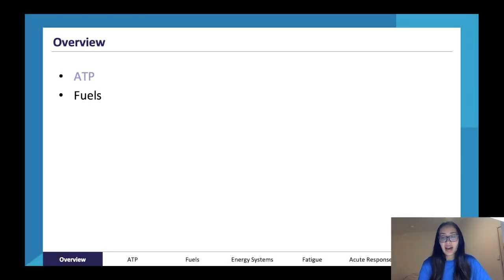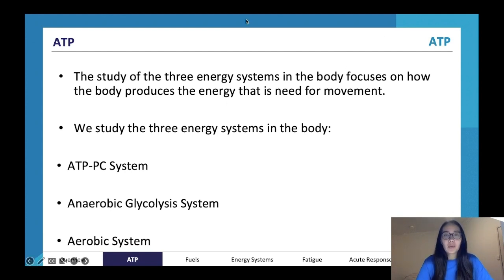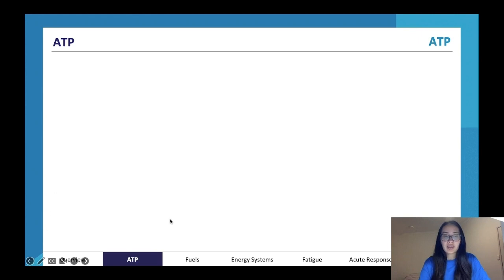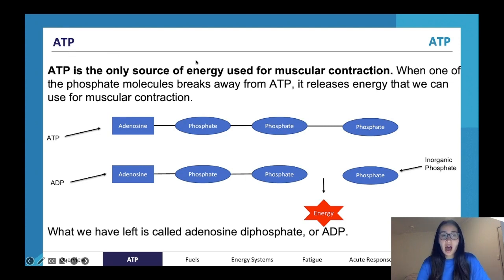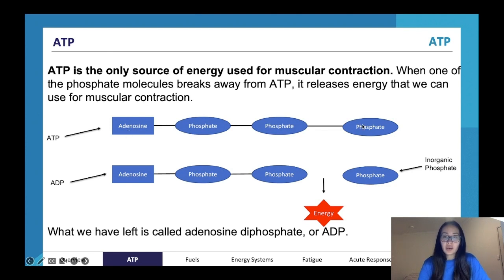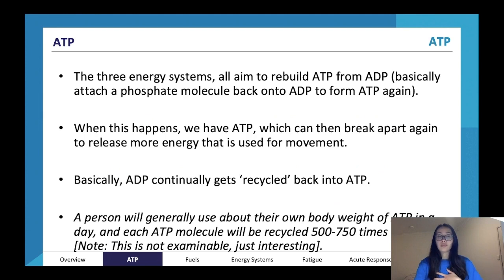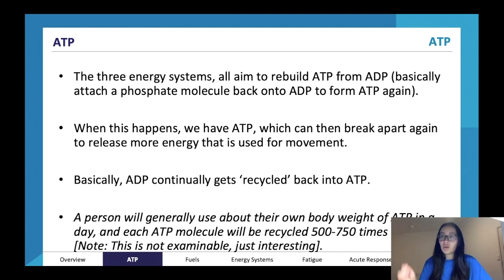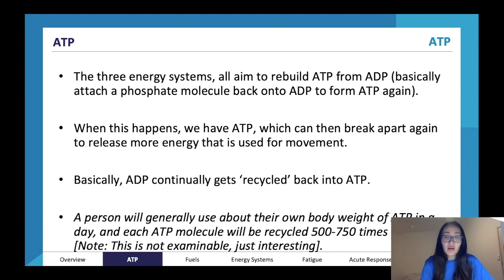ATP | VCE PE 3&4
An expert summary on ATP for VCE PE 3&4. Covers everything you need to know on the importance of ATP as a building block in the three main energy systems.

Want more help? ATAR Notes publishes amazing Course Notes & Topic Tests for VCE PE 3&4.